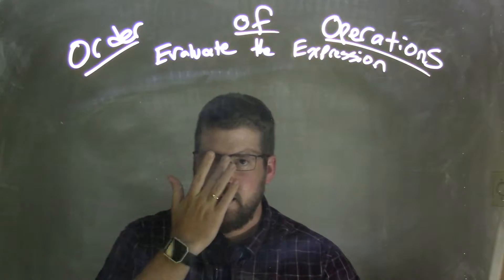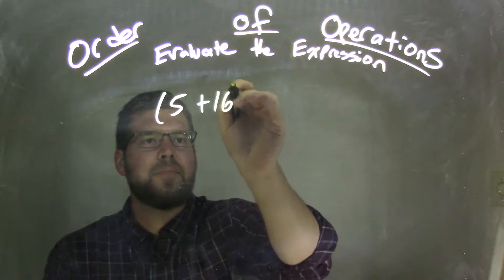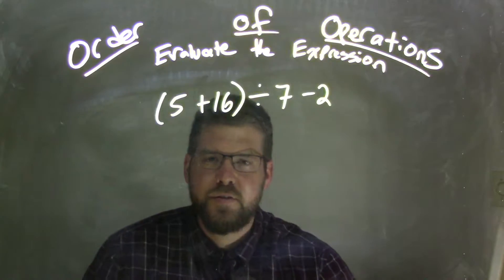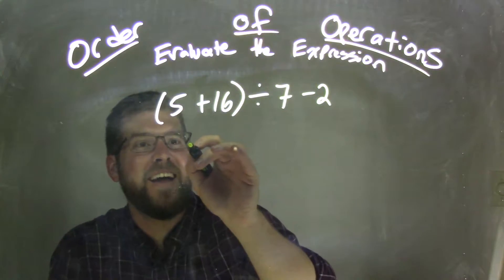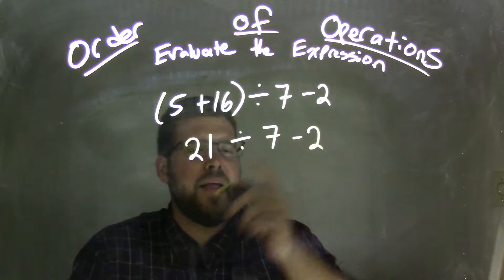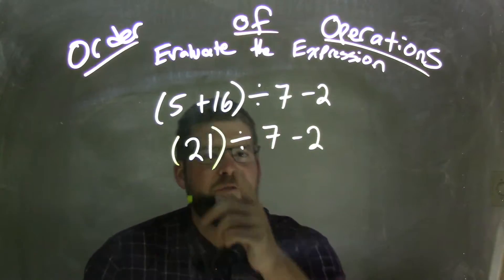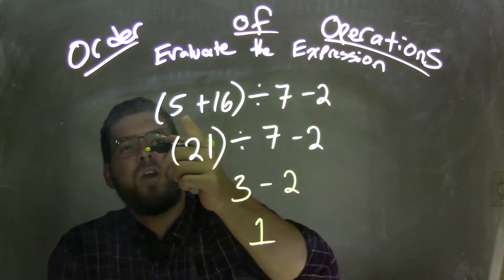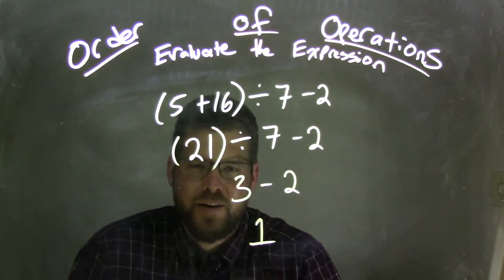Simplify (5+16)/7 - 2